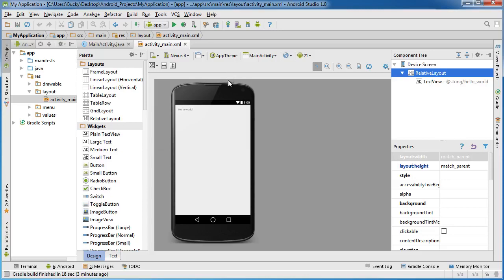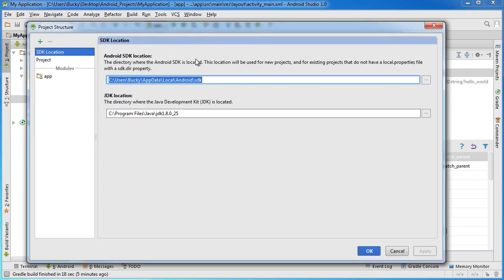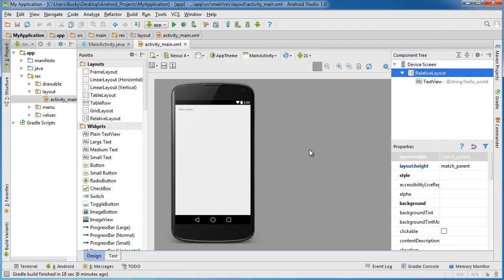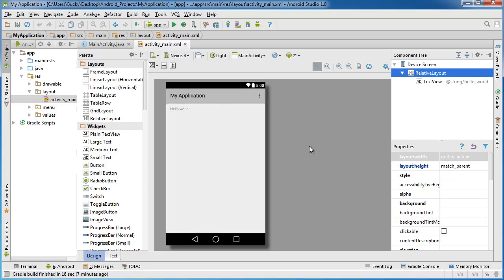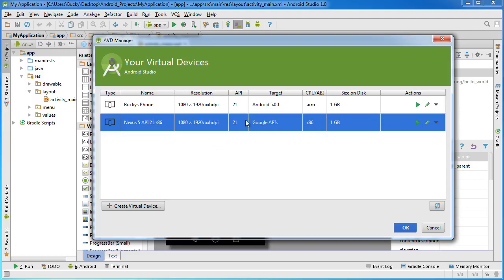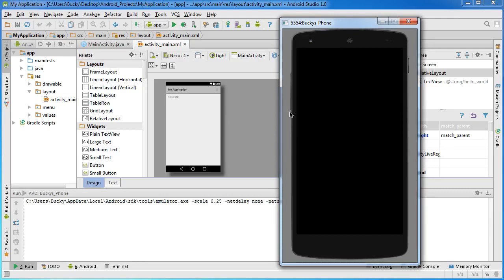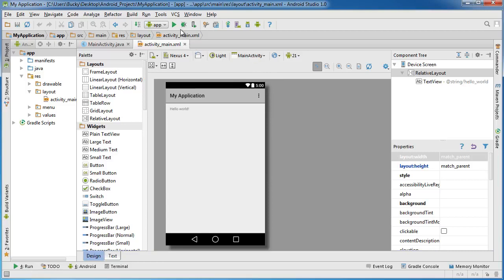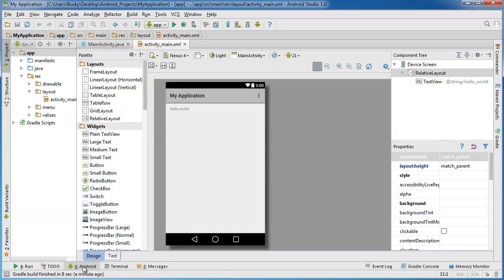Android App Development for Beginners Running a Simple App